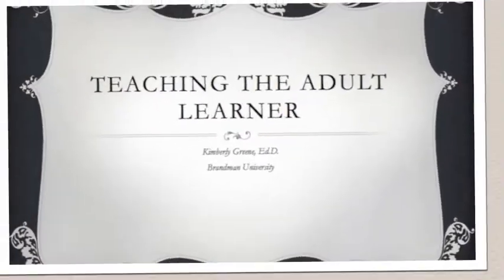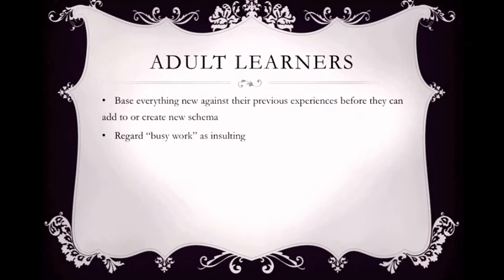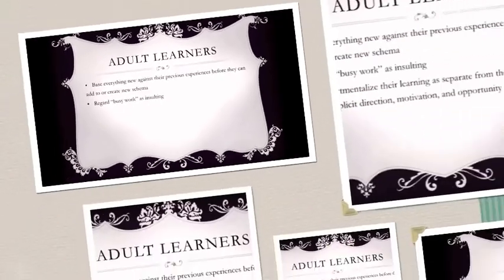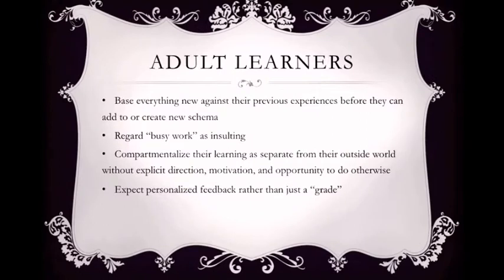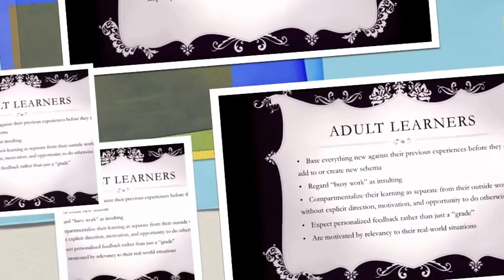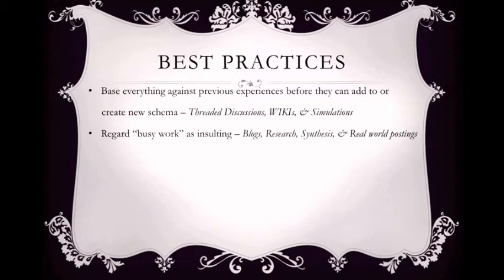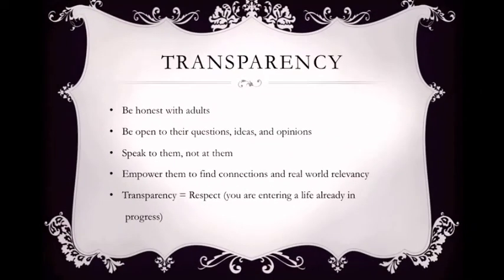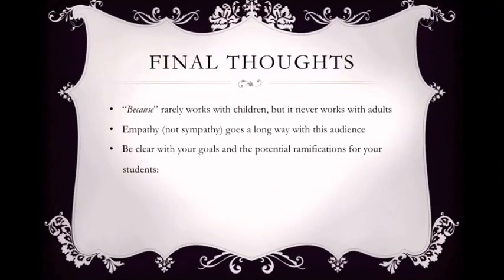Adult_Learners_for_Instructors.m4v